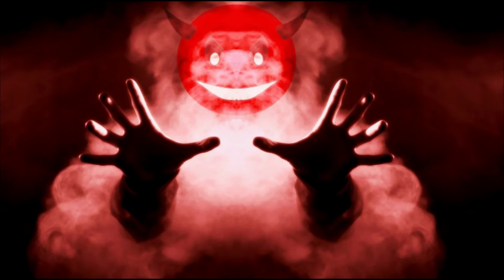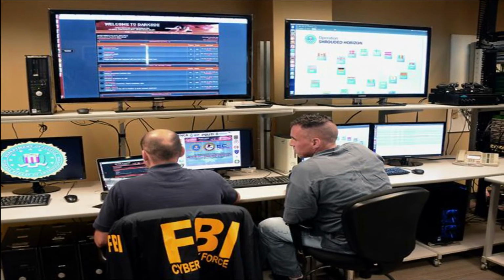What Is Diavol Ransomeware | Ram Antivirus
Day by day every way there are lots of Cyber attacks happening everywhere